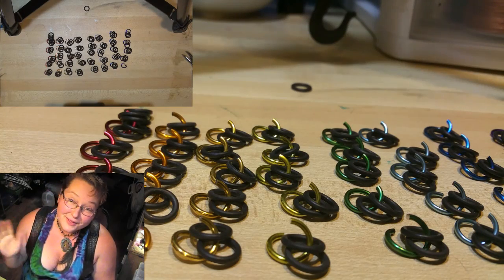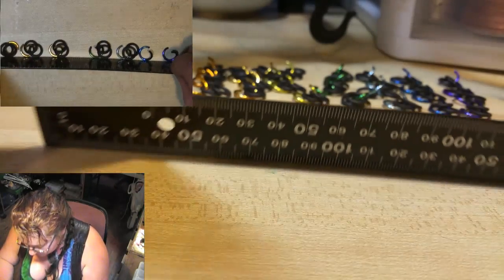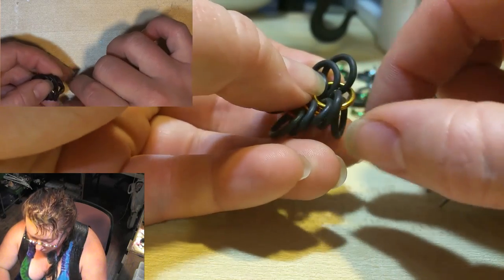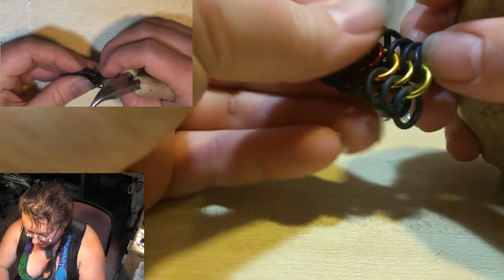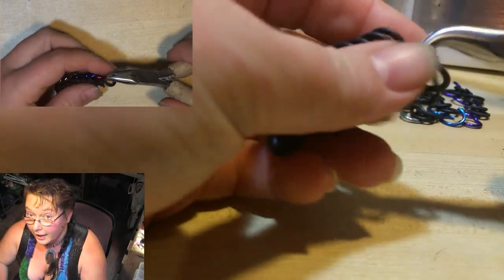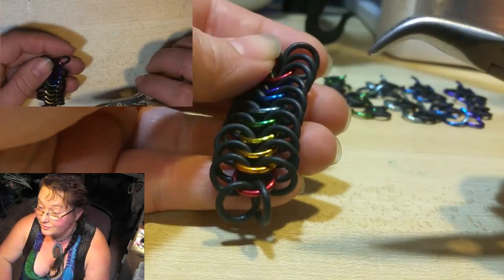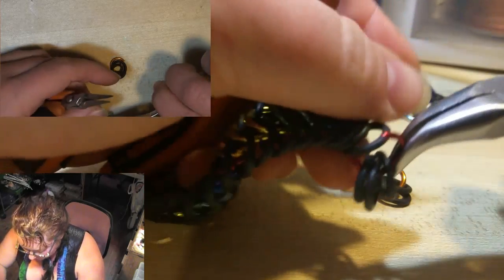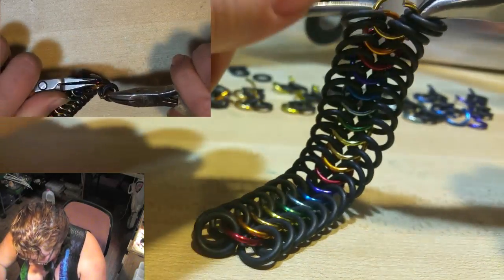How to Weave Chainmaille Stretchy 6-1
Learn how to weave this design for your own jewelry, costumes, and accessories!
16ga 5/16"
Bent nose Pliers
Flat Nose Pliers out our curated tool kit